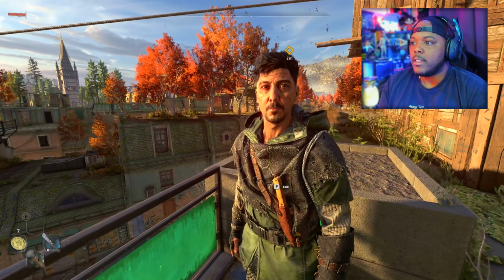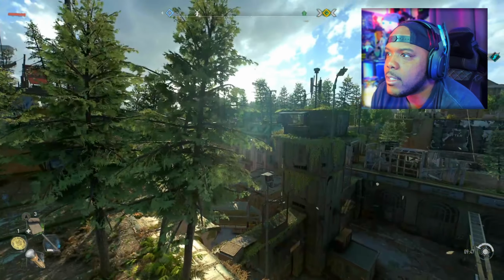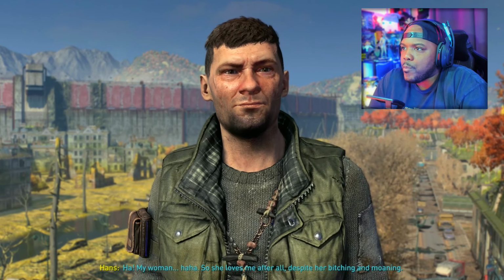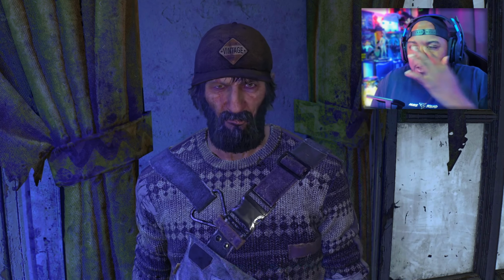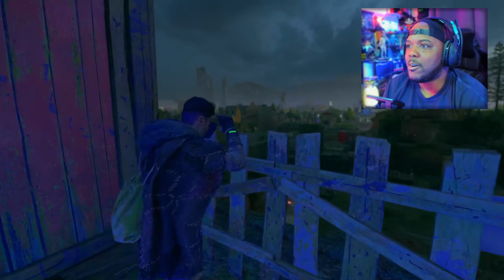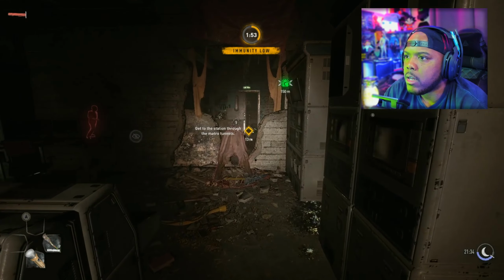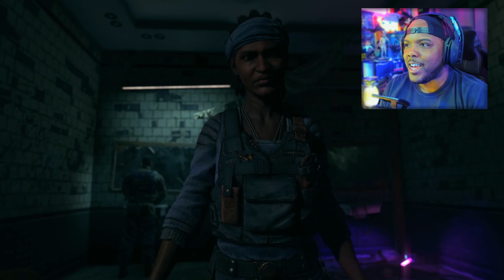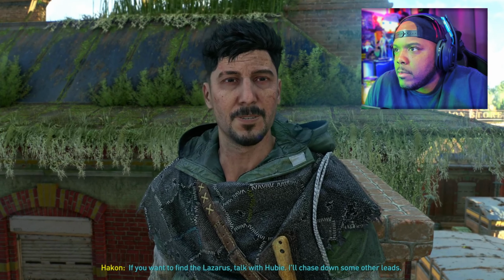DYING LIGHT 2 FULL GAMEPLAY PART 3 (STUCK IN A ZOMBIE SUBWAY STATION)😣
Dying Light 2 Walkthrough Gameplay Part 4 includes a Review and Campaign Mission 7 with Full Game Gameplay on PS5, PlayStation 5, Xbox Series X, XSX, Xbox Series S and PC. My 2022 Dying Light 2 Stay Human Gameplay Walkthrough will feature the Full Game Story Campaign.

Dying Light 2 sees you controlling new protagonist Aiden Caldwell, who finds himself in Villedor searching for his sister Mia. The narrative is whatever, an uninteresting revenge tale full of corruption and greed that doesn’t go anywhere or say anything. That’s not the point, though. The point here is to fight and parkour your way through 500 hours of content, most of which is pretty challenging if you leave it on the default difficulty.

Like most games, Dying Light 2 has three difficulty modes: Easy, Normal, and Hard, with Normal selected by default when you boot it up. You might think Normal is nothing, that you can handle the challenge it presents without any problems, and maybe you can! More power to you if that’s the case, but honestly, Normal was kinda hard for me in the beginning. It might’ve been because Dying Light came out in 2015 and I haven’t played that game since its The Following expansion dropped in 2016. But my light was dying left and right as I traversed Techland’s zombie RPG sequel. Bandits were hacking away at my health. Zombies were eating me up. I get the game’s world wants me dead, and Normal underscores that impression.

💬 Did you like today's video?  Tell me all about it in the comments below!

Join the Freak Party.

Welcome to the official YouTube Channel of GJX Gaming Arcade! 👾

We feature the latest in the gaming world. If you love Horror games and movies you have hit the jackpot, you are at the right place. This channel does not shy away from scary, weird, and creepy games and movies. We are reviewing EXPERTS!!
➡️ We review movies, toys, games, and gaming equipment. Want to watch a Horror movie or play a new game but not sure what to an expert?

This channel will give you all the details you need. Any new video game coming up we will cover it, giving you the latest news. If you heard a rumor about a new video game coming out and it's not on our channel you can be sure that rumor is a lie.
Most importantly have some fun. No Tokens needed. Grab some popcorn and a drink. Kick back. Stay for a while. We have some Video Games to Play ☑️

If you come from here DM me " What's your favorite scary movie GJ!? So I know you are from the Freak Party community.

📚 Credits:
Graphic Artist and Content Manager
Spider Bunny